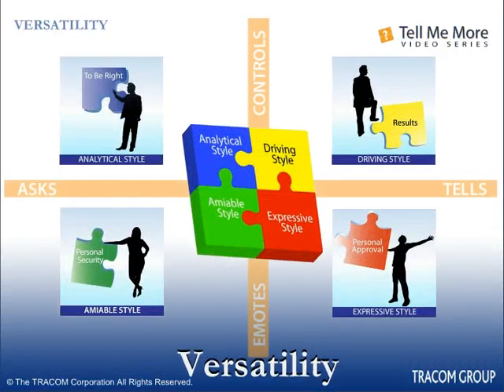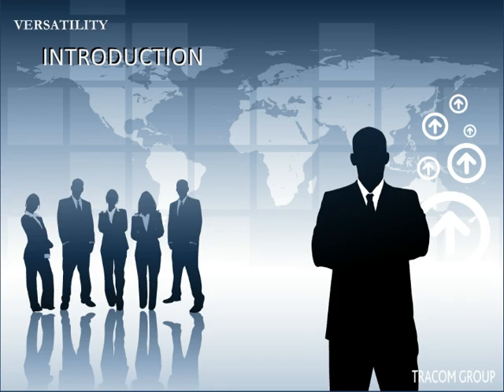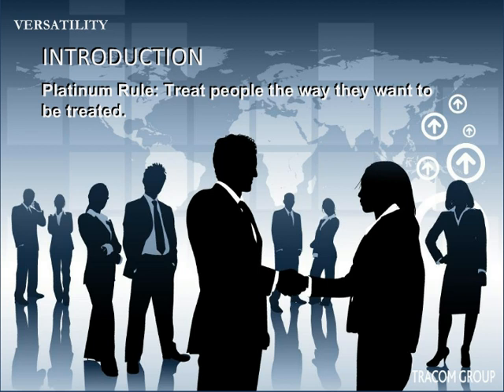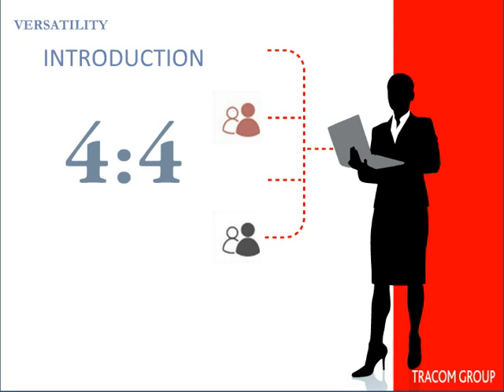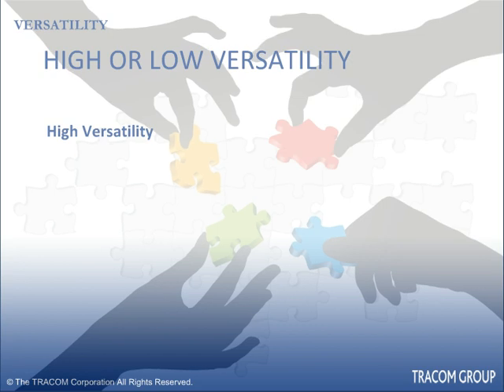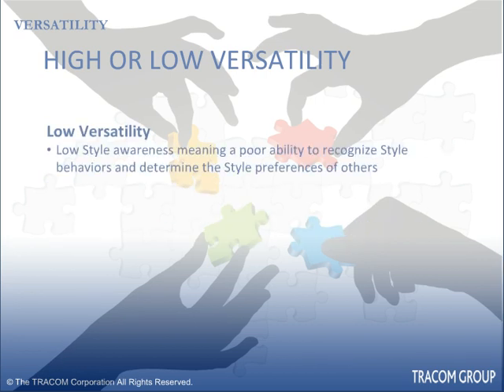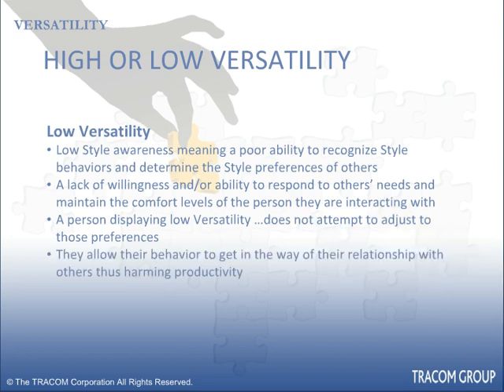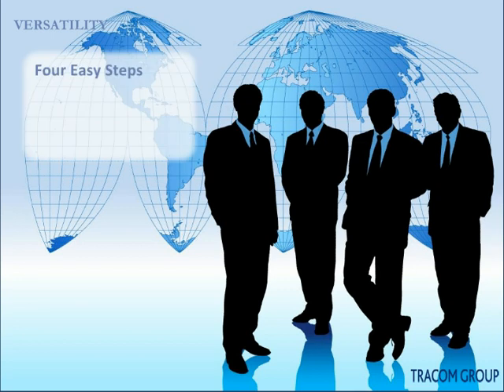TRACOM's Versatility & SOCIAL STYLE HD Version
TRACOM's Versatility is a measure of how effectively a person works with others.  It is a key element of SOCIAL STYLE.  This video introduces Versatility and discusses research that proves its impact in the workplace.